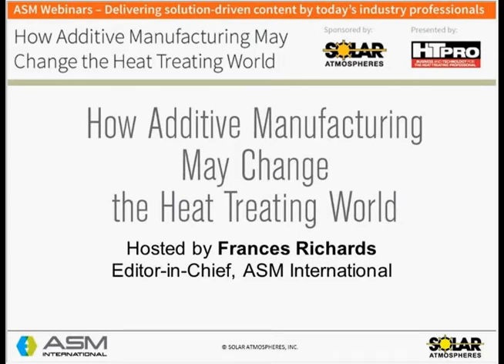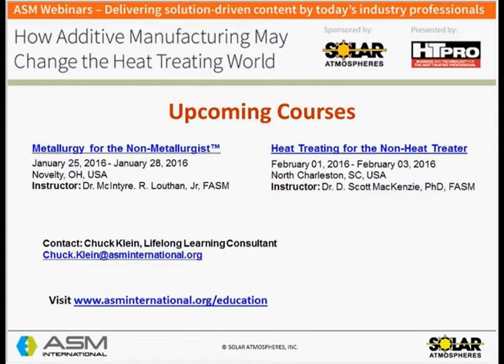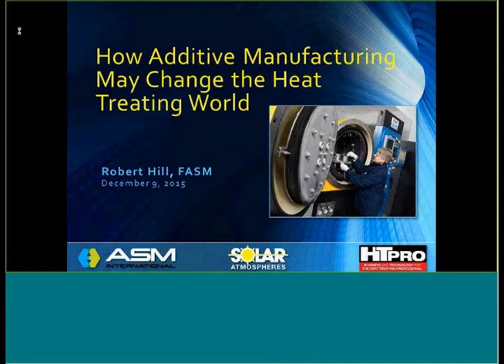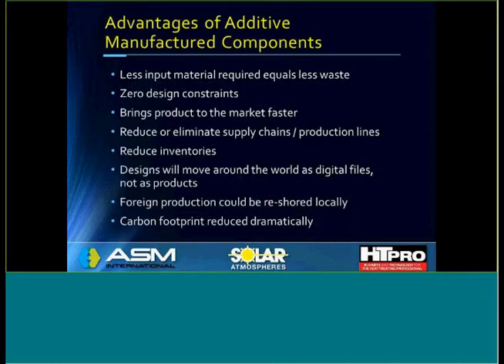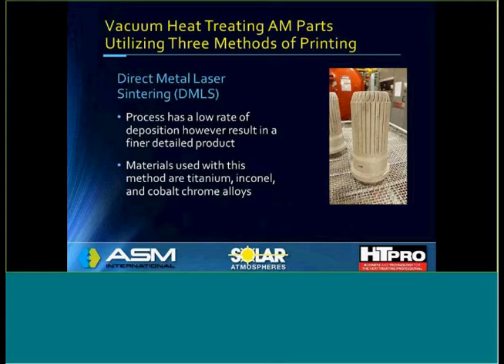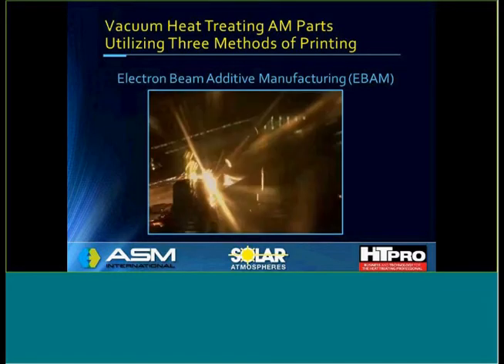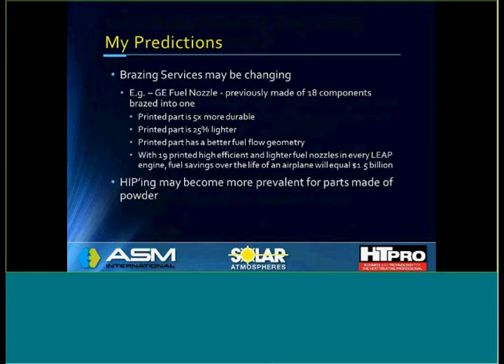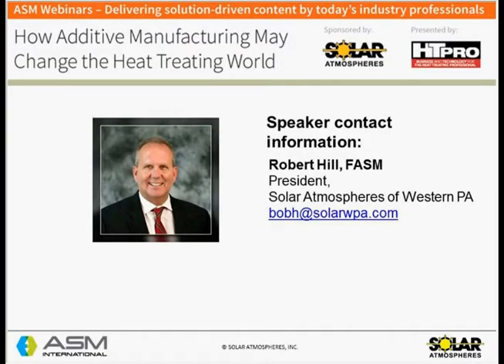How Additive Manufacturing May Change the Heat Treating World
Additive manufacturing (AM), widely known as 3D printing, is the latest manufacturing technology taking the world by storm. While some question its ability to replace traditional production, others see it as a game-changer in manufacturing. During 3D printing, internal stresses can lead to issues like cracking or warping. Heat treating resolves these challenges, enhancing strength, hardness, and fatigue resistance.

Solar Atmospheres specializes in advanced heat treating services tailored for AM components, offering processes like solution annealing, stress relieving, sintering, and more to enhance 3D-printed metal parts.

About Us:
Solar Atmospheres specializes in vacuum heat treating and brazing for industries like aerospace, automotive, and medical. With six U.S. locations, over 90 advanced furnaces, and expert metallurgical support, we deliver innovative, high-quality thermal processing solutions tailored to your needs.